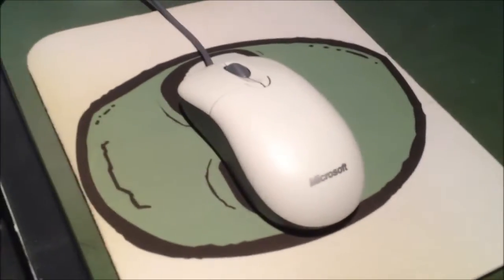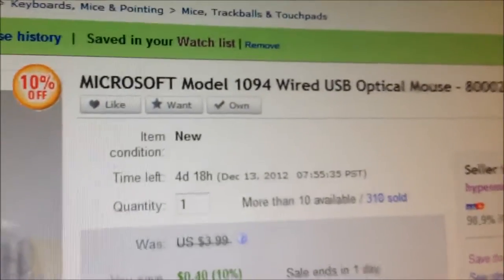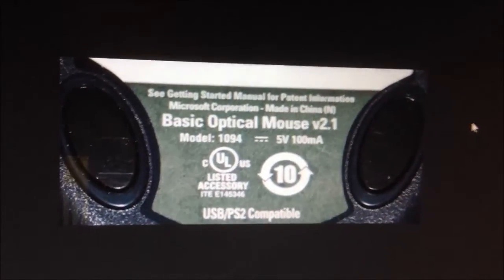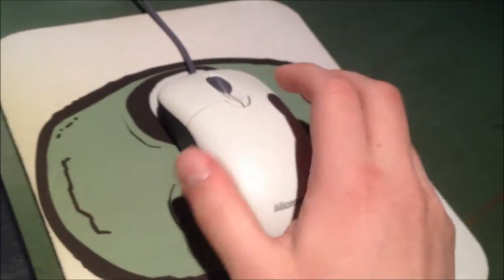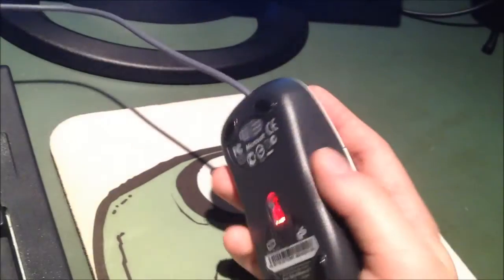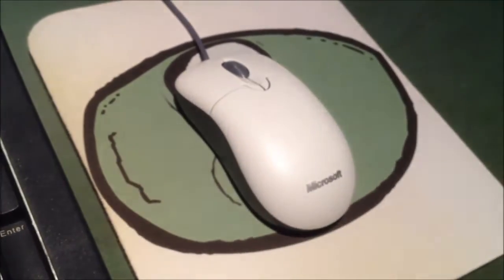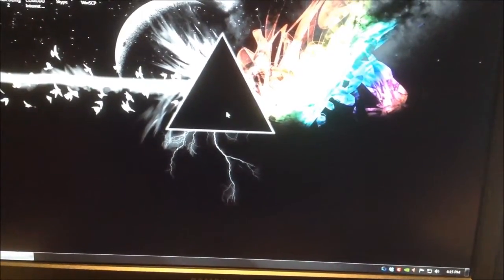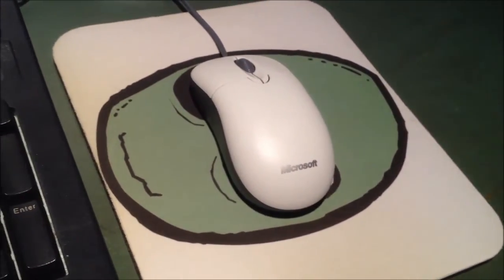Microsoft Basic Optical Mouse v2.1 Model 1094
bought one of these mice for $4 on ebay and i was so impressed with it i bought 3 more of them. 2 at the time i recorded the video. these are great mice for those who want a no frills mouse that doesn't feel cheap and has a great feel with good DPI.

you can find them at the link above